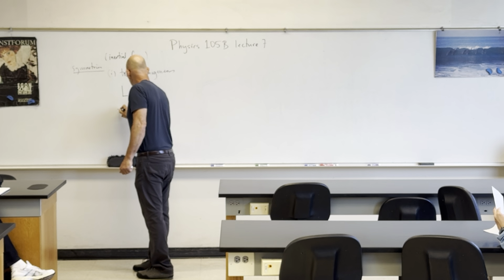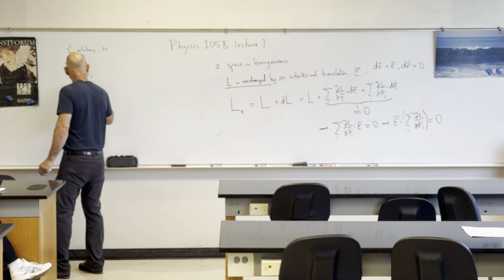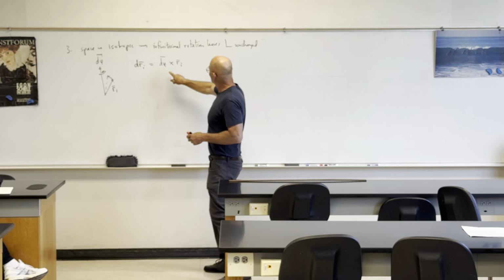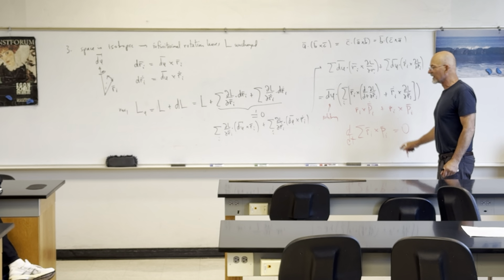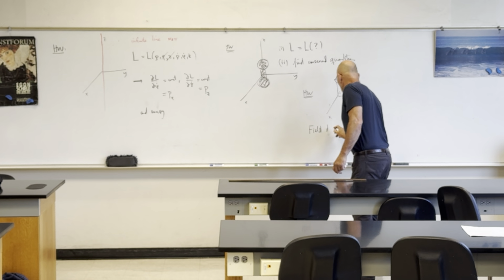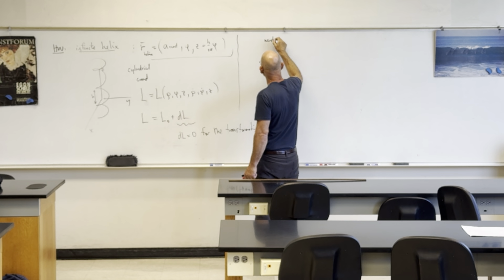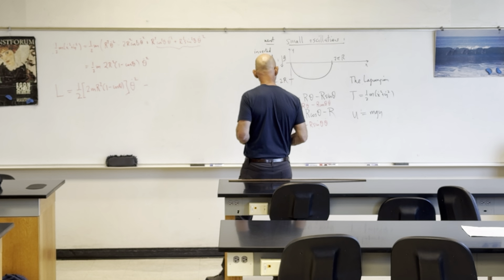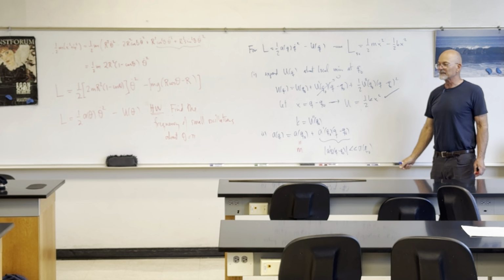Physics 105B lecture 7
Symmetries and conservation laws